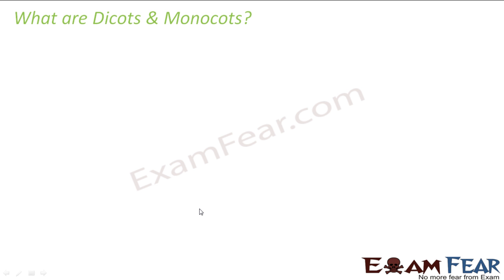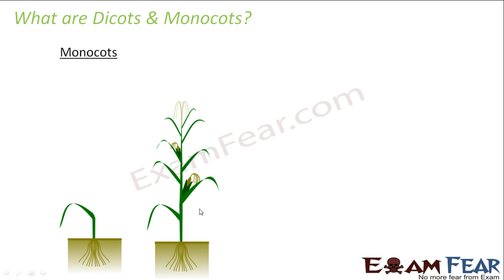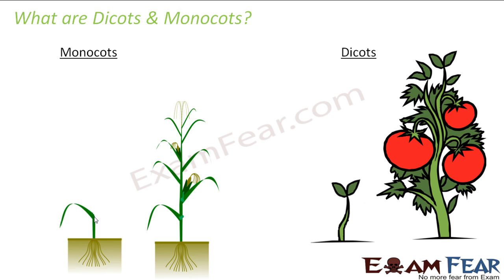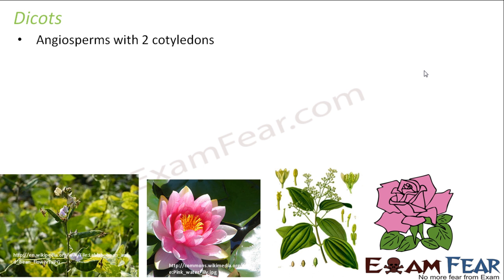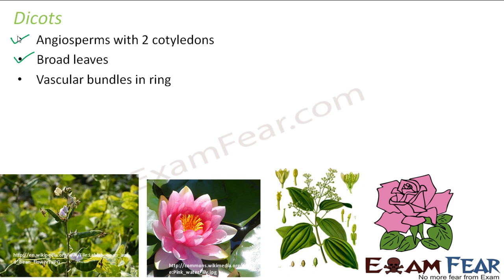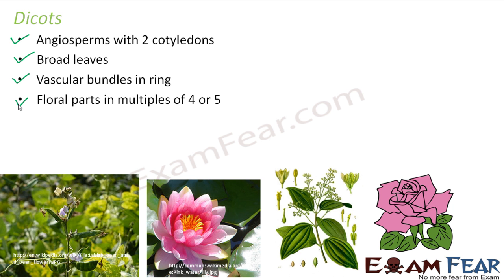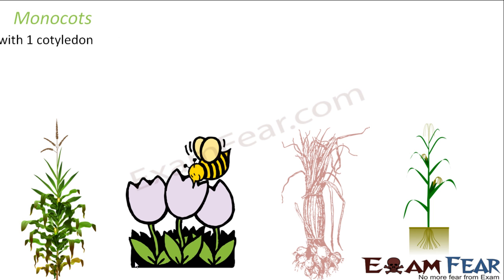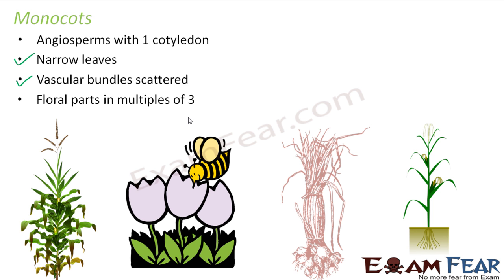Biology Plantae part 20 (Dicots & monocots) CBSE class 11 XI